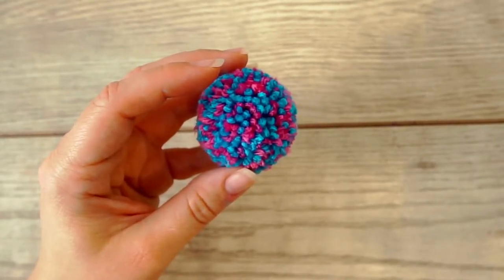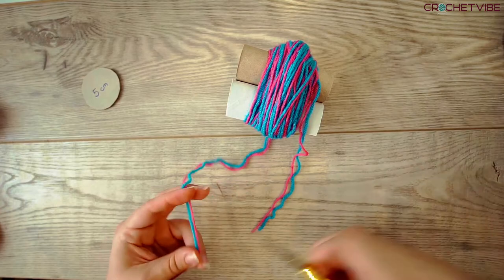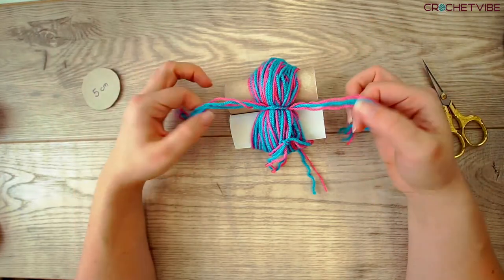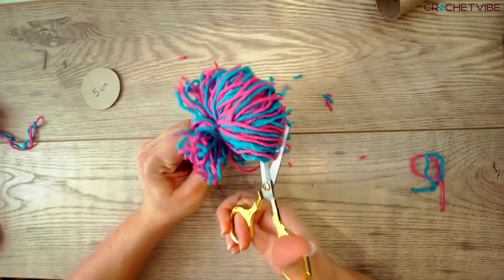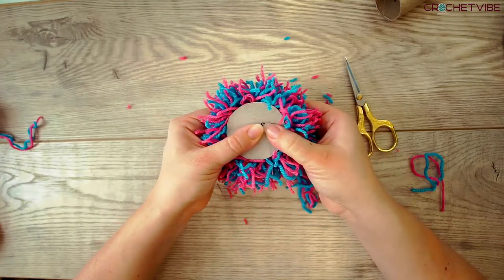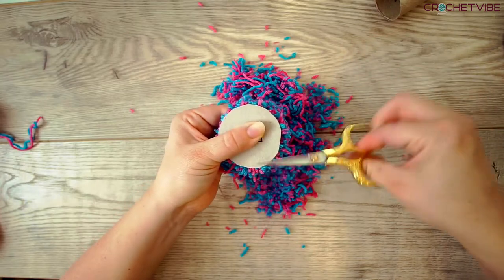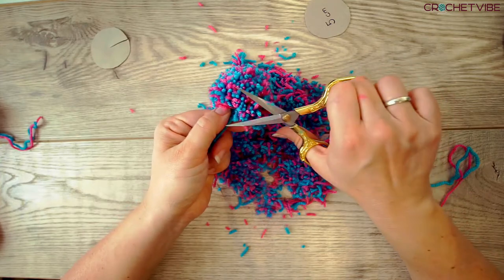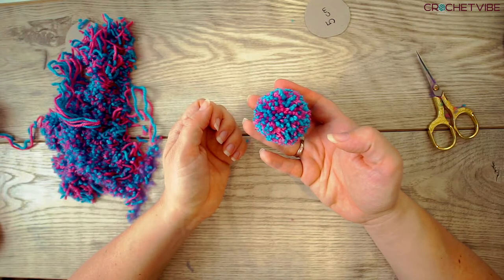How to make a Pom Pom for beginners - EASY diy tutorial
In this tutorial I’ll show you how to make a perfect pom pom with many uses. Super easy.
Pom poms can make a great accessories to many chrocheted, knittet and crafty projects.
They are super easy and fun to make. Diy pom pom tutorial for beginners and experienced.

All you’ll need are a pair of sharp scissors, a paper toilet rol and some yarn.
No commercial pom pom maker is needed.

The perfect pom pom is made by using lots of yarns when wrapping the donut.

Supplies:
- Toilet paper roll.
- Yarn
- Scissors

Chapters:
0:00 Intro and supplies
0:45 Wrap the rolls
1:50 Tie them up
4:00 Measure it
5:20 Turn it
6:15 Fluff n´cut
7:25 Perfect ball

Hope You enjoyed this easy pom pom tutorial.